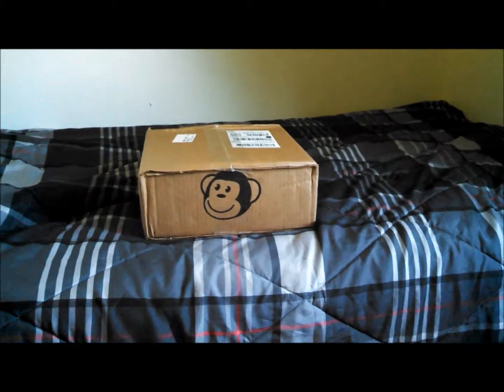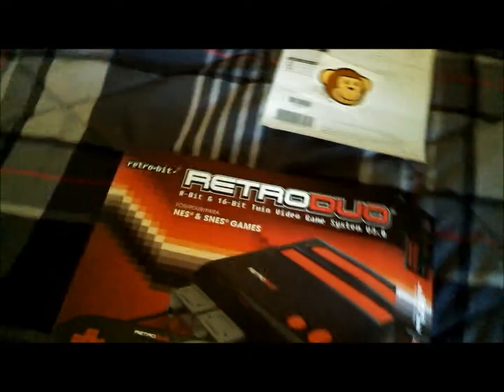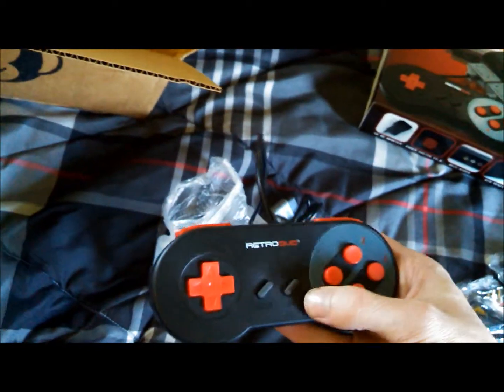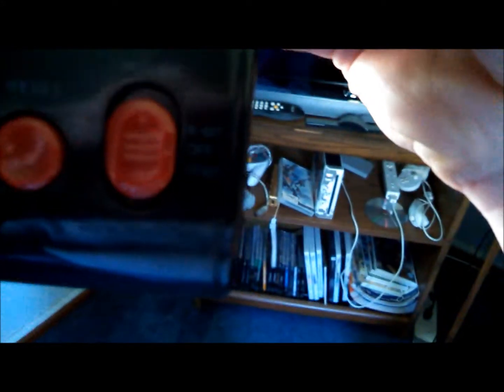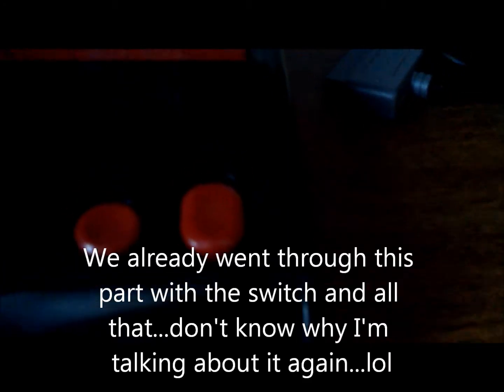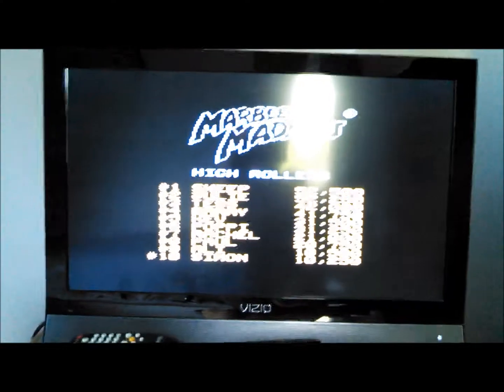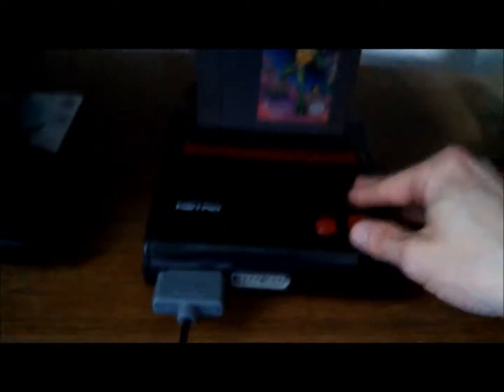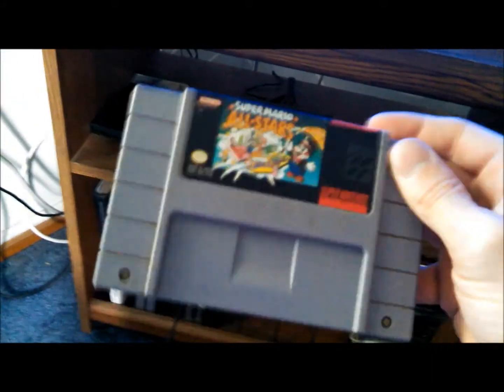Retro Duo game system unboxing and games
I'm really glad I did this because I can show that this was not a fail purchase and it works too!

If you want this system, here's the link to the page at ThinkGeek: